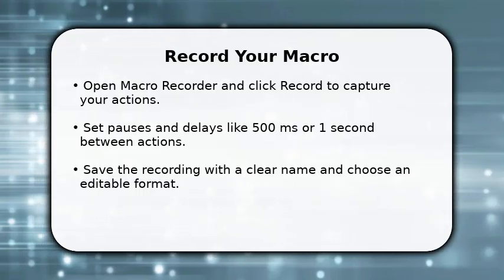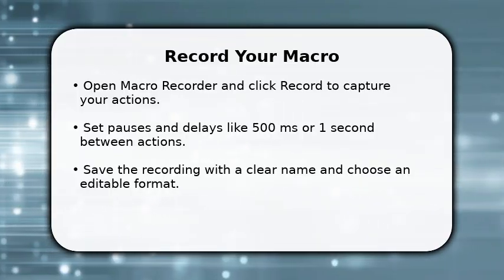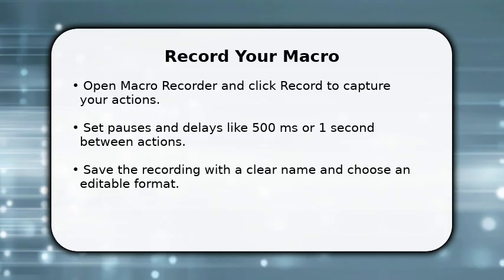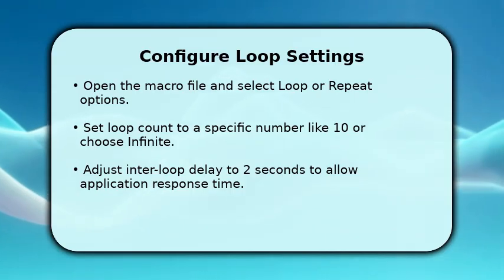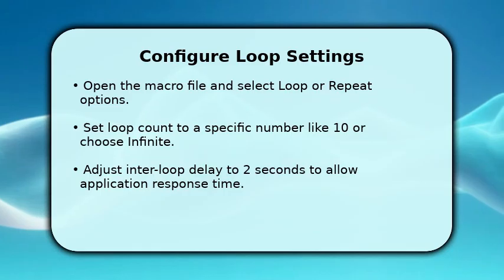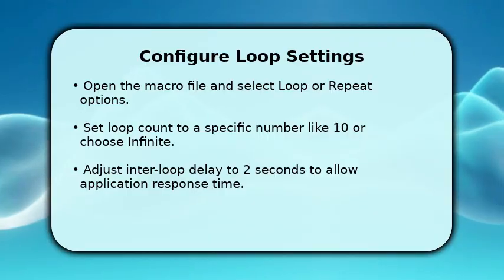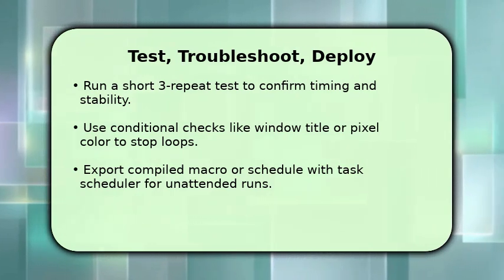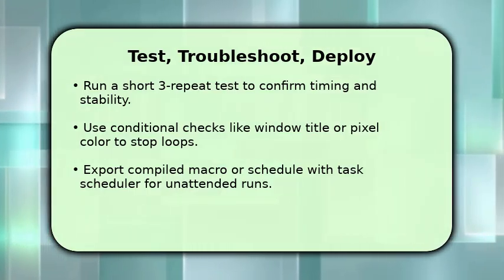How to Make Macro Recorder Loop - Step by Step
How to Make Macro Recorder Loop - Step by Step | 🔒 Surfshark VPN Deal — Stay private and secure. $1.99/mo + 3 Months Free ▸

Learn the ins and outs of creating a loop in your Macro Recorder with our comprehensive guide. Step by step, discover how to automate repetitive tasks efficiently on macOS.

Macro Recorder, Loop creation, Automation for Mac,